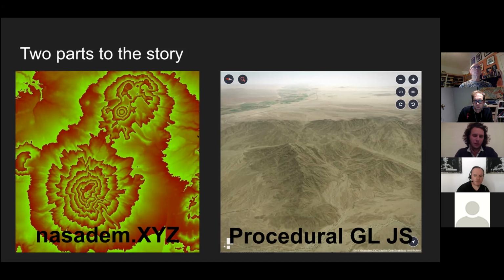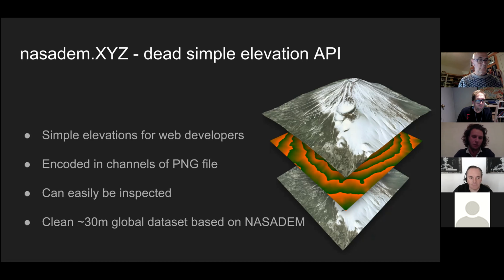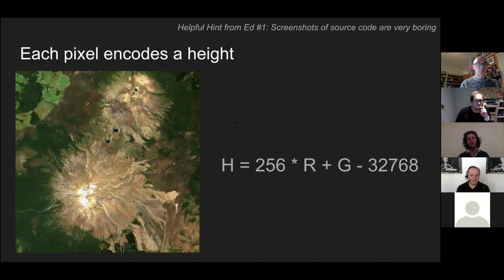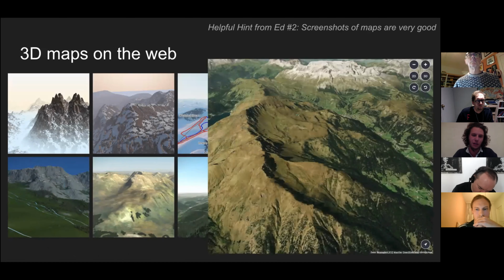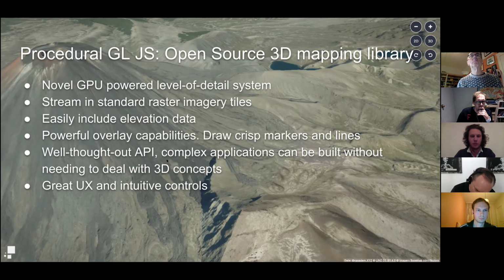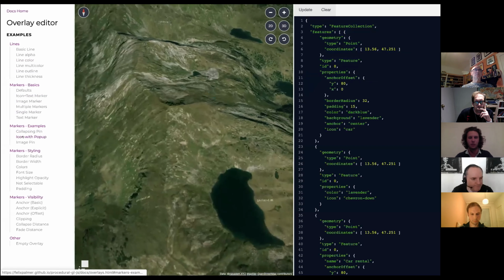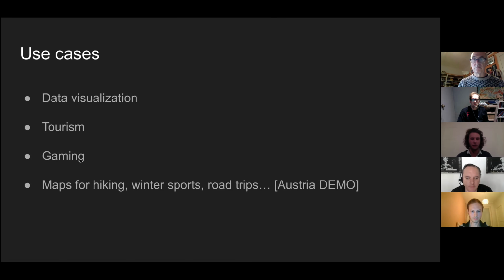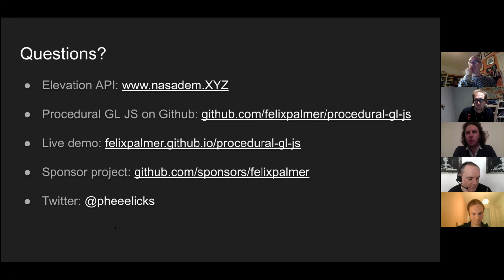Felix Palmer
Felix Palmer, Procedural Maps @pheeelicks